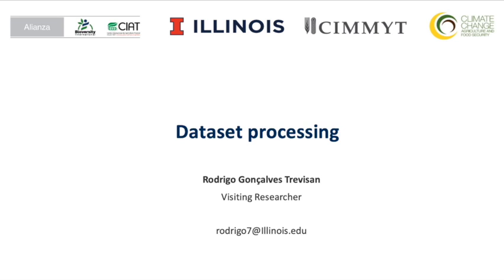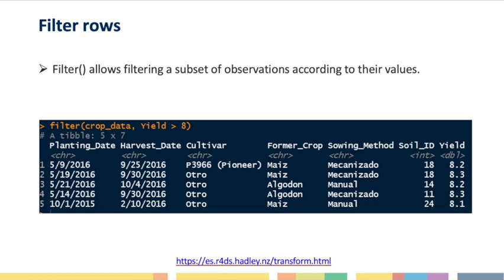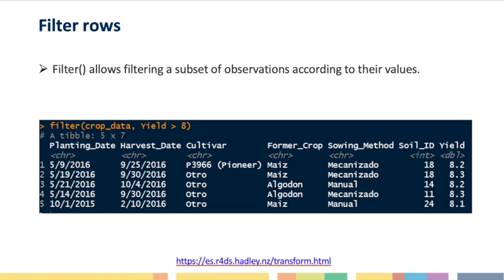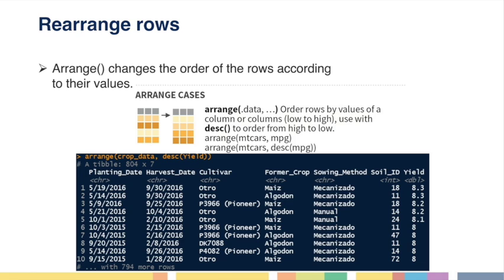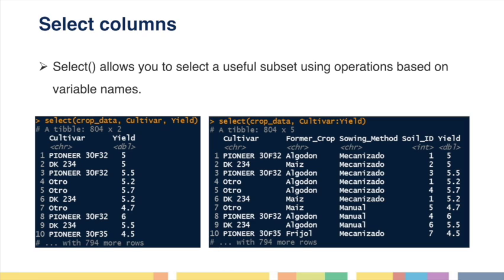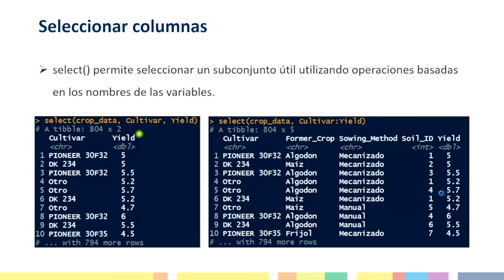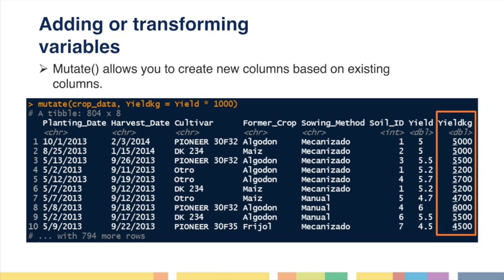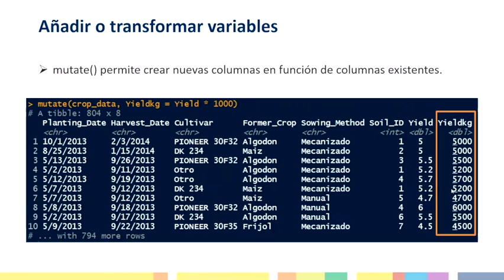3. Theory 1: Dataset processing: Block 3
Block 3 video 3: Dataset processing